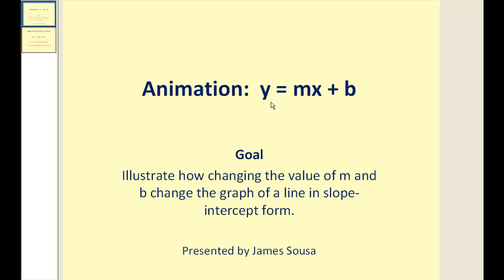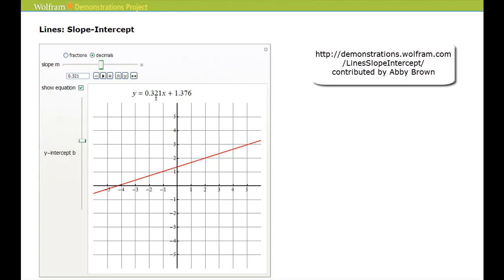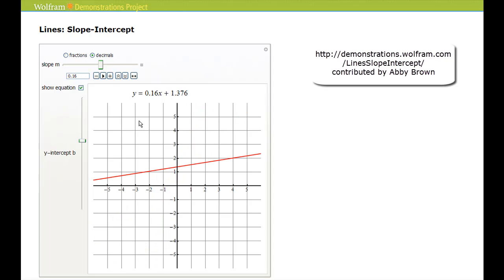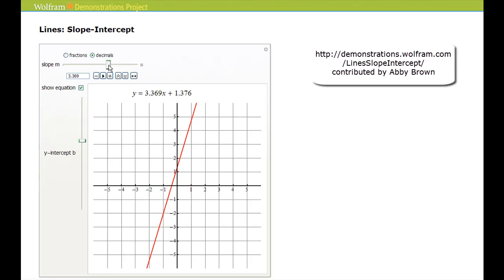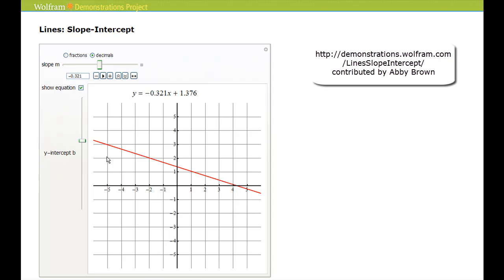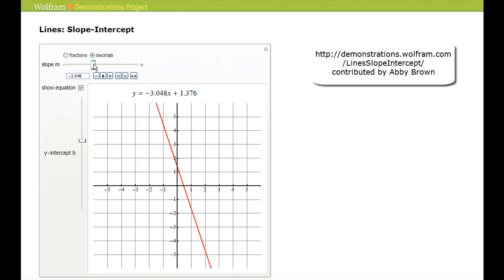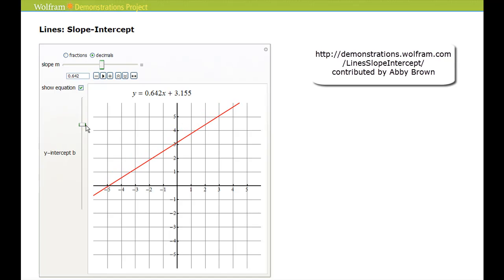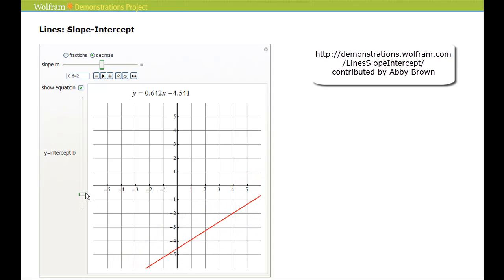Animation: A line in y = mx + b form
Illustrates how change the value of m (slope) and b (y-intercept) change the graph of a line